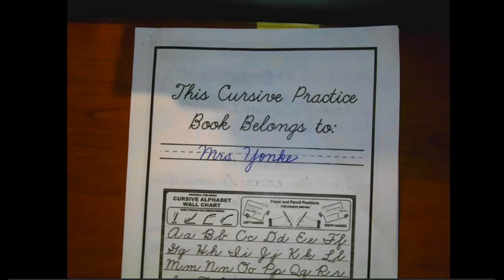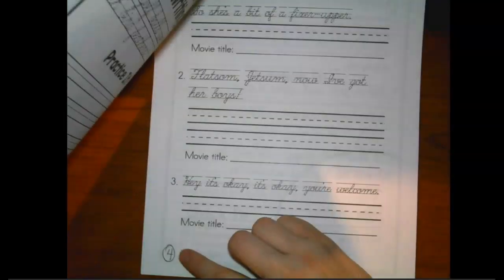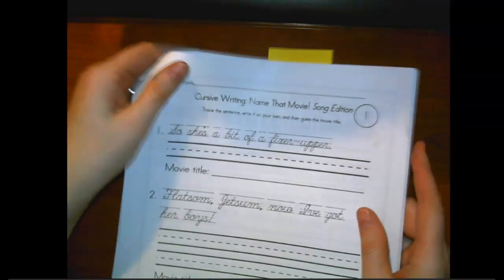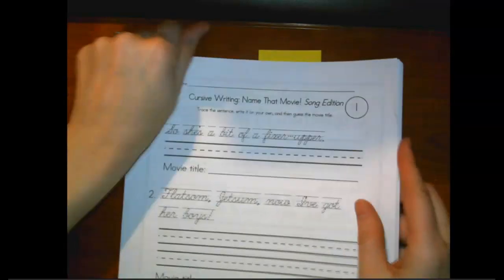Cursive Name that Movie pg 4